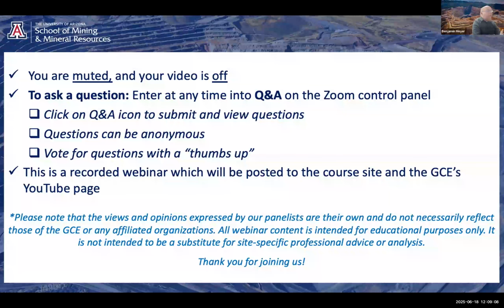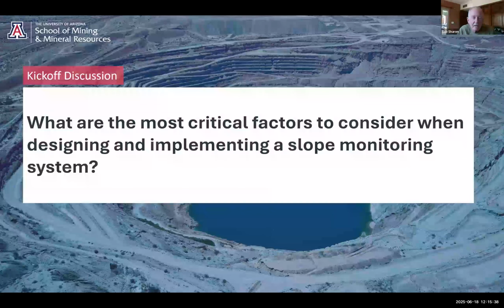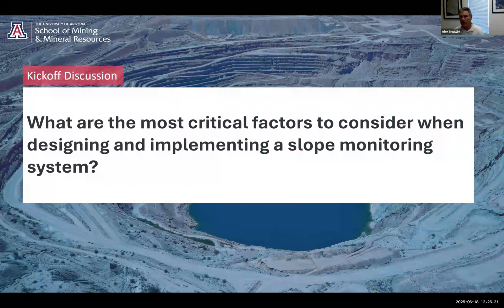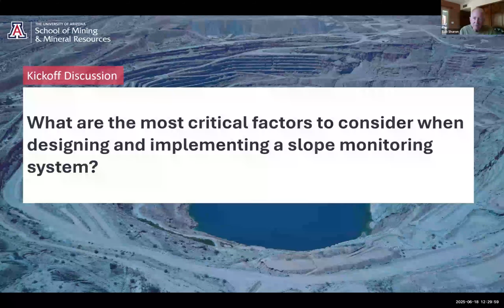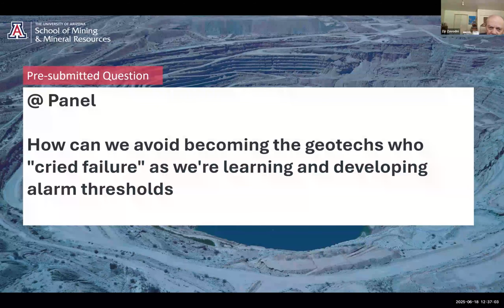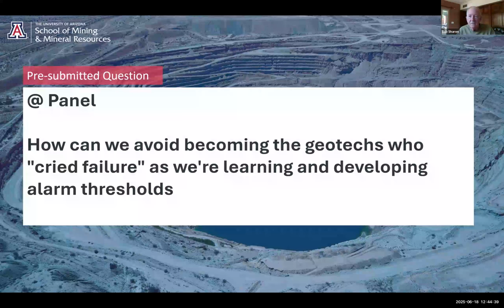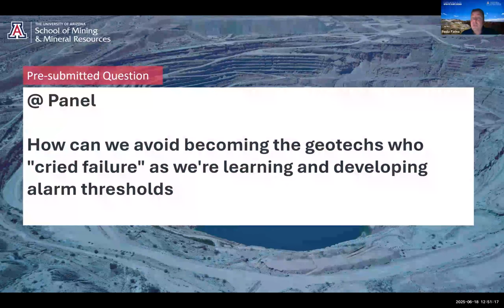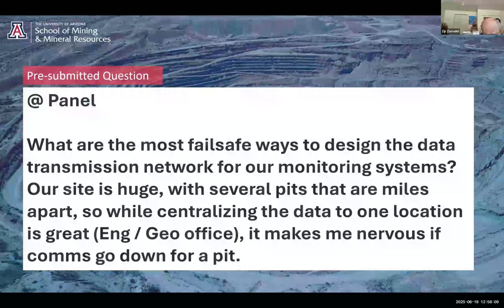Ask the Experts: Slope Monitoring System Design and Implementation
Join the GCE and expert panelists as we discuss questions and topics related to Slope Monitoring System Design and Implementation content.

This webinar is is aligned with our professional development courses, Geotechnical Radar Monitoring and Slope Performance Monitoring. For more information about this or our other online professional development courses, visit our